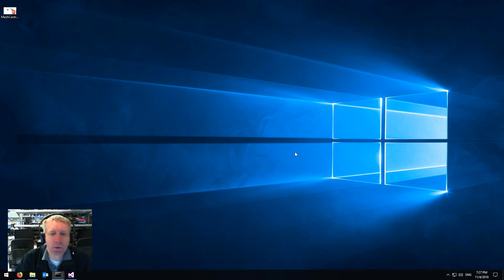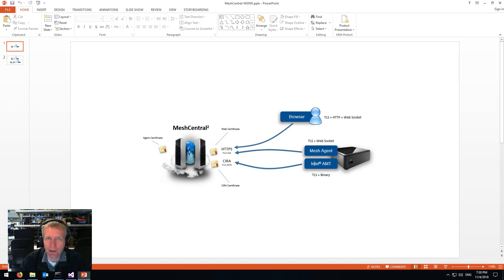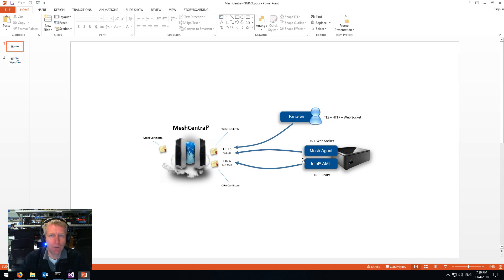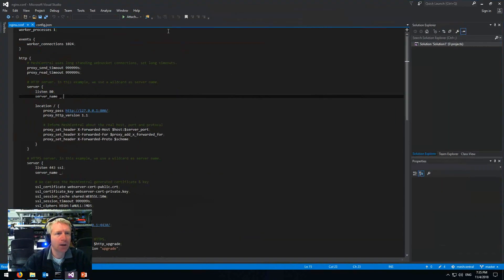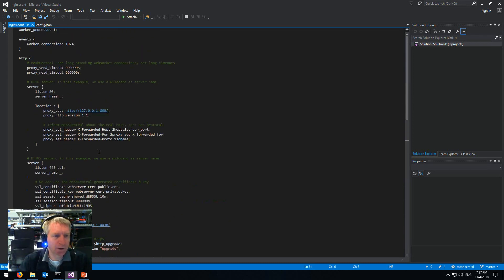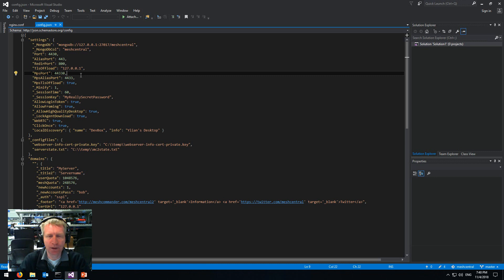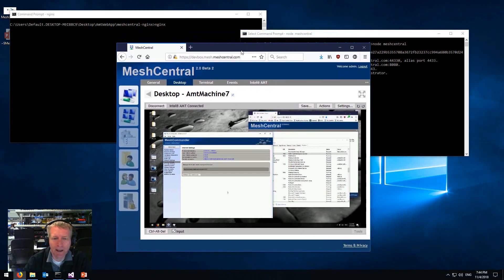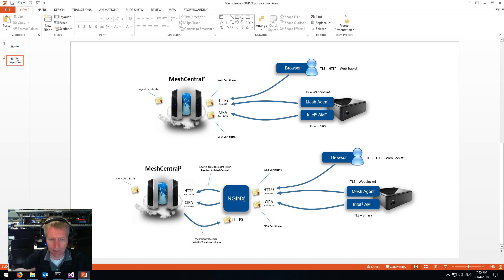MeshCentral2 with NGINX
This is a tutorial on getting NGINX to work with MeshCentral2.